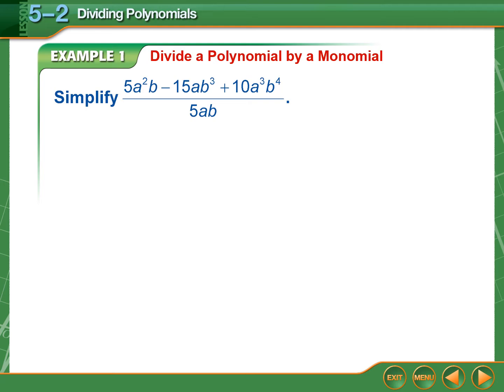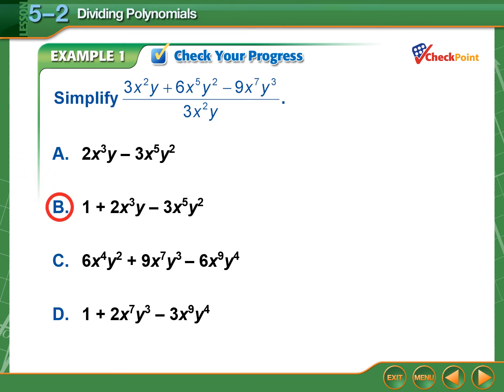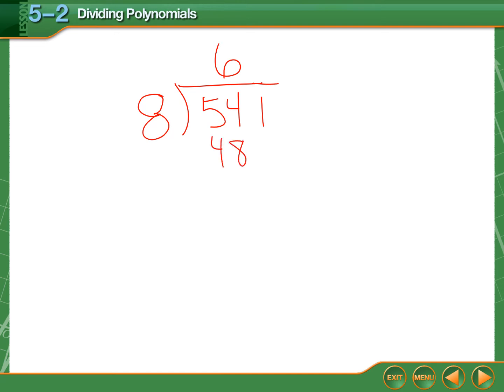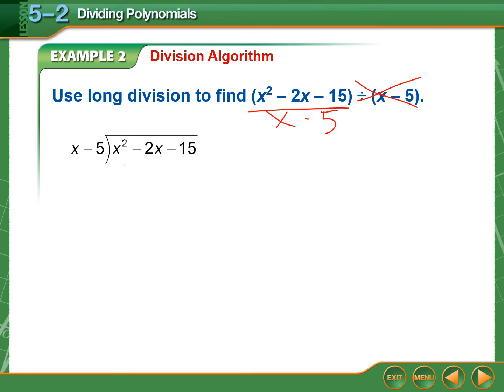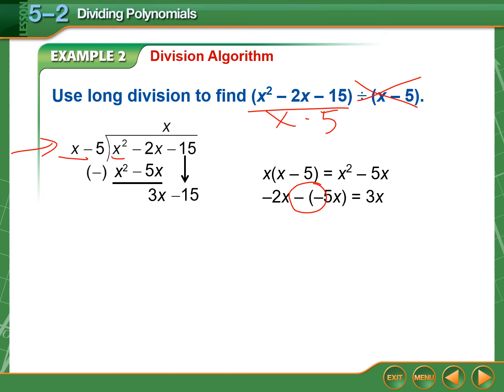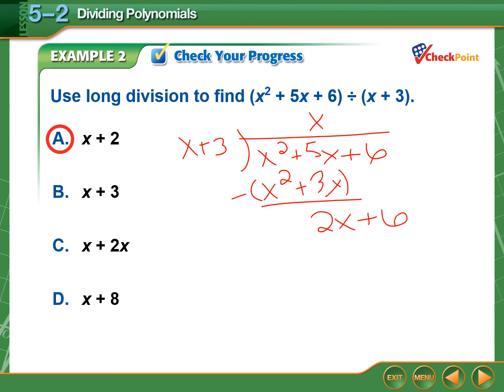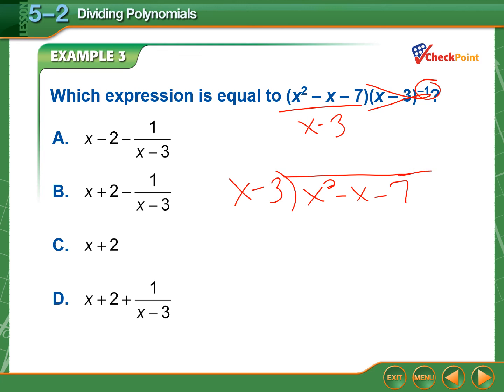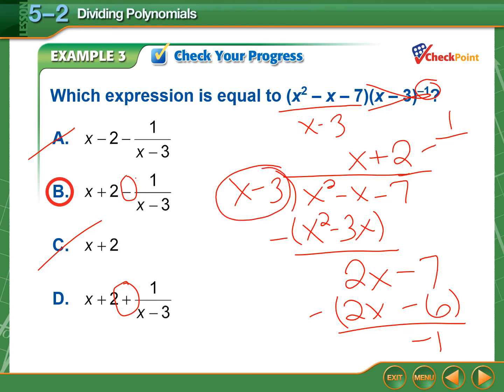Dividing Polynomials Part 1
Mathematics Video - Dividing Polynomials focus Long Division